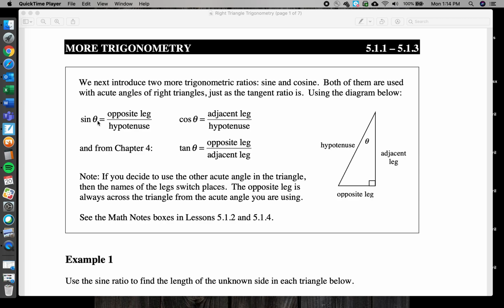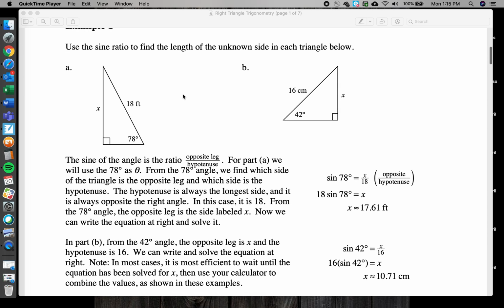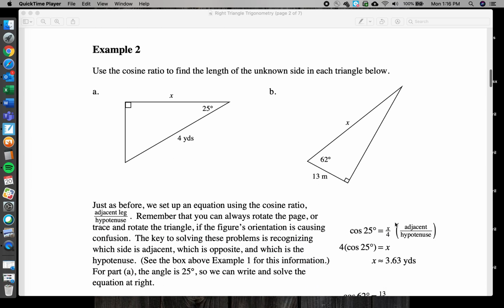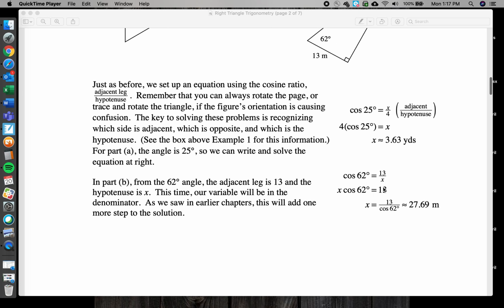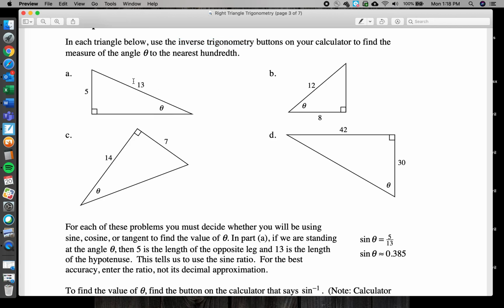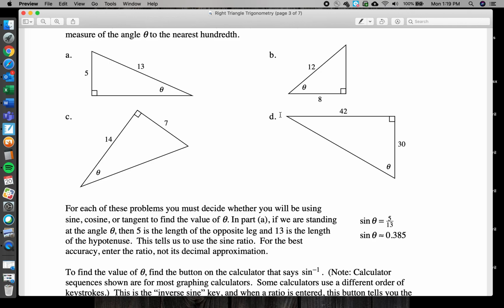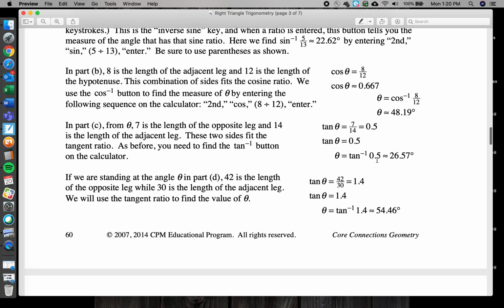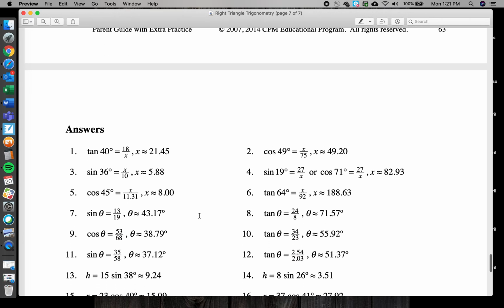Right Triangle Trigonometry